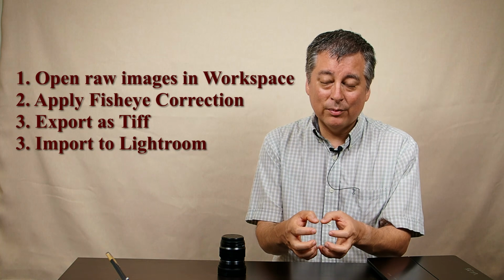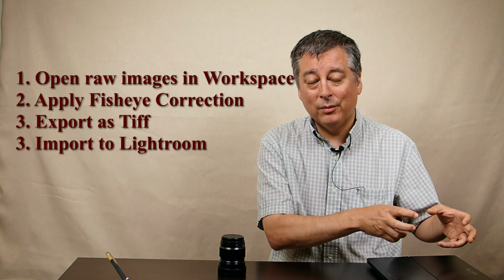Quirky Olympus 8mm Fisheye Pro Lens ep.173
This is a followup to my last video on the Olympus 8mm Fisheye Pro Lens.  I took it out for some street photography and found a few quirks - particularly with the E-M1 Mark II.

Olympus 8mm f1.8 Fisheye Pro Lens

Recommended Gear*:

My eBay Store*: